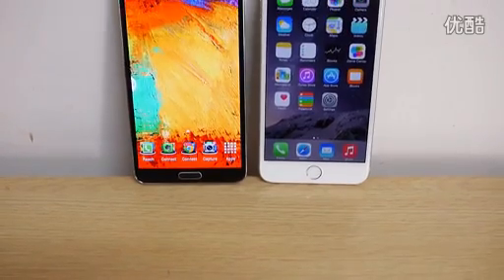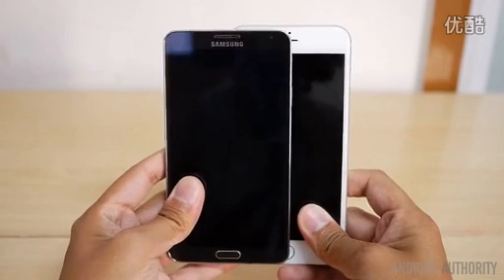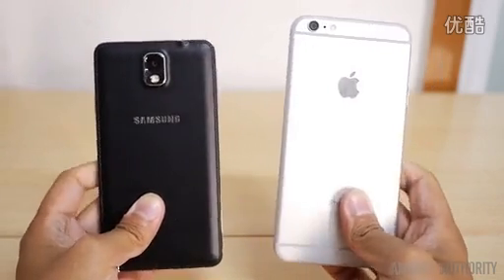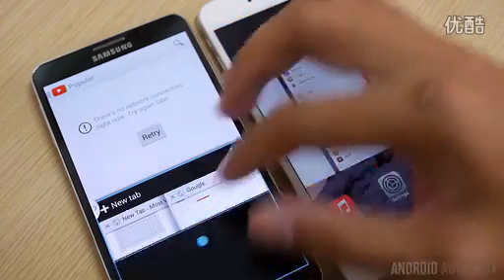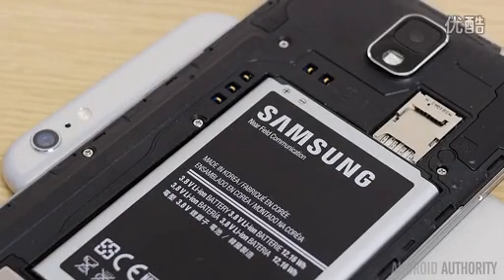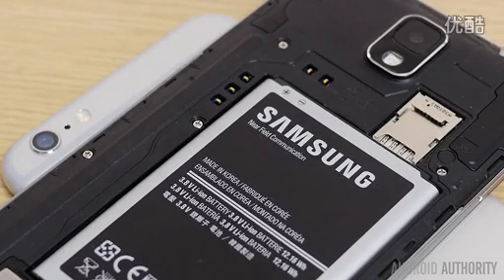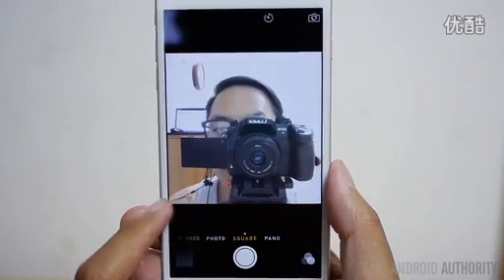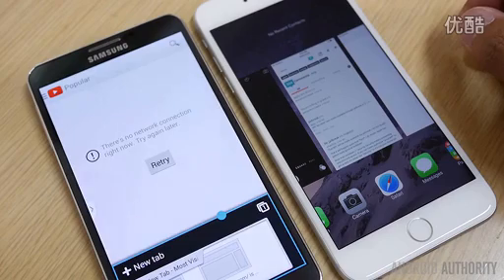iPhone 6 Plus vs Note 3 test chicmob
iPhone 6 Plus vs  Note 3 test chicmob Discover the Latest Cool Gadgets and Top Wholesale Electronics from China. Daily updates about new smart gadgets, useful tech guides.